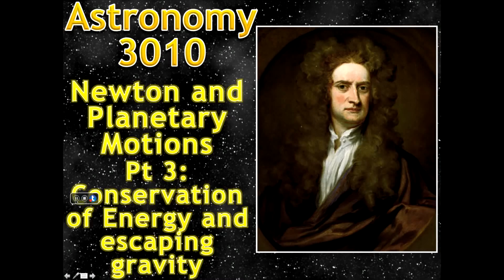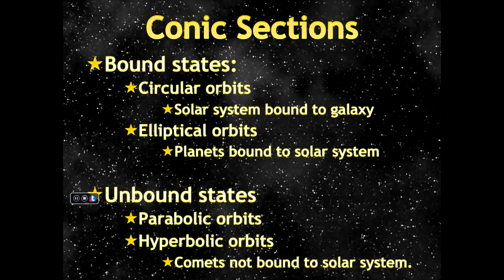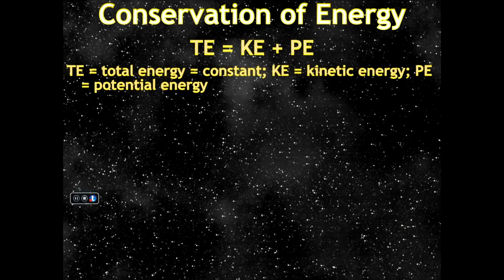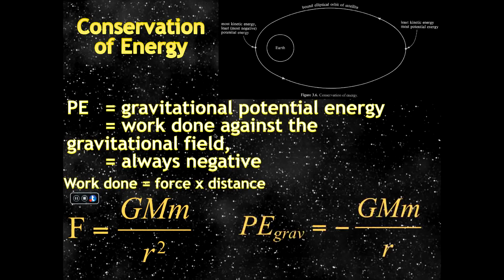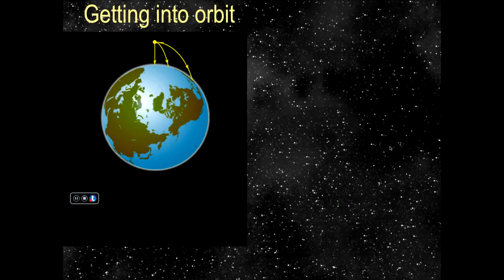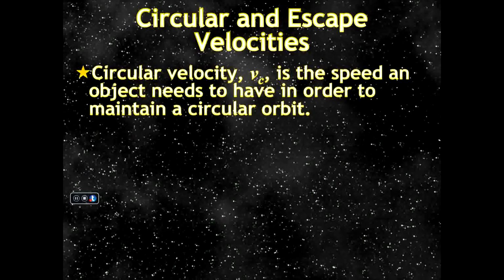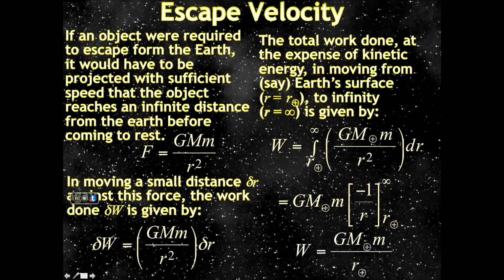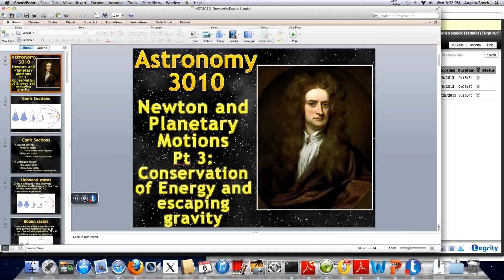PLANETARY MOTIONS part3